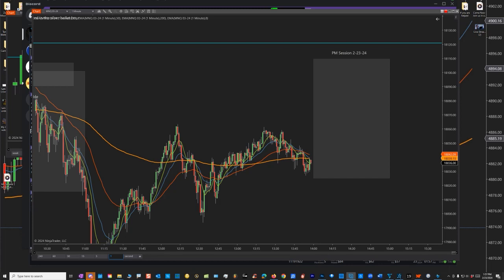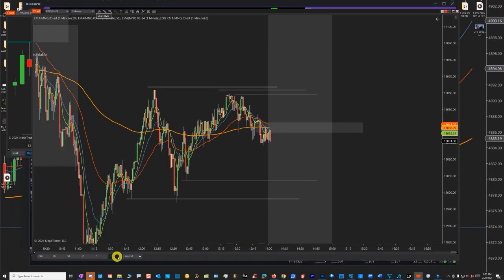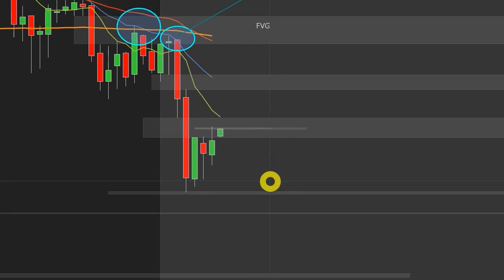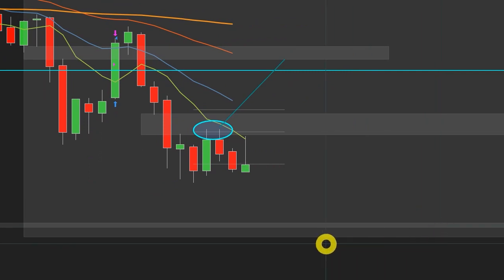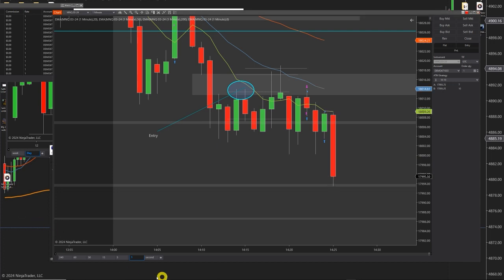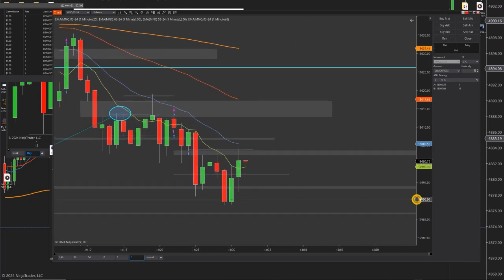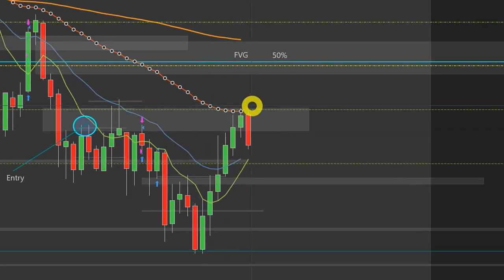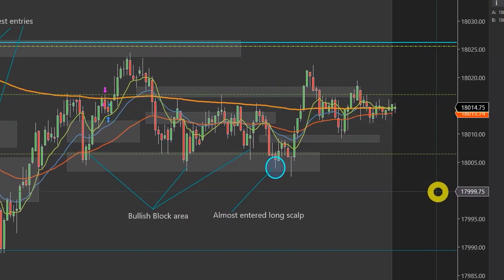Silver Bullet Trade PM Session 2-23-24 Friday (3rd time I tried this trade)